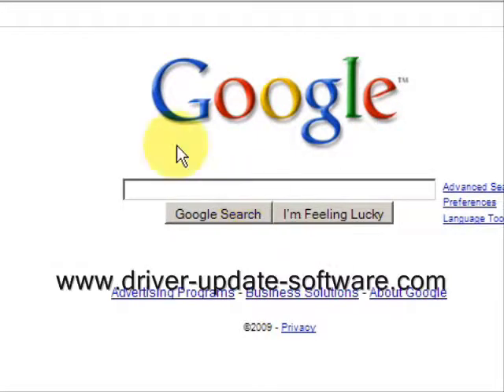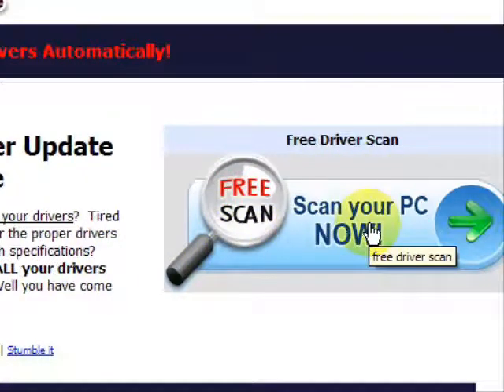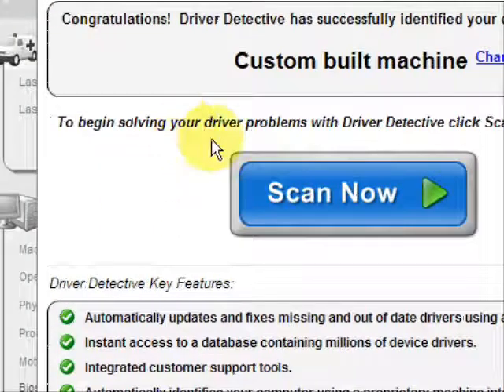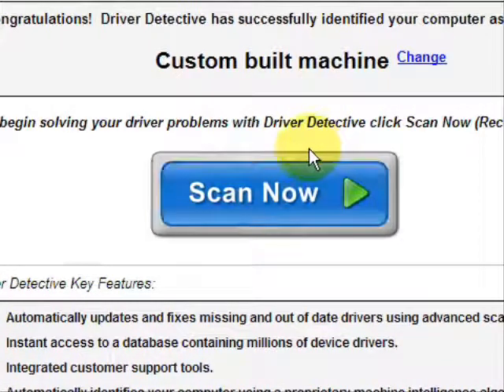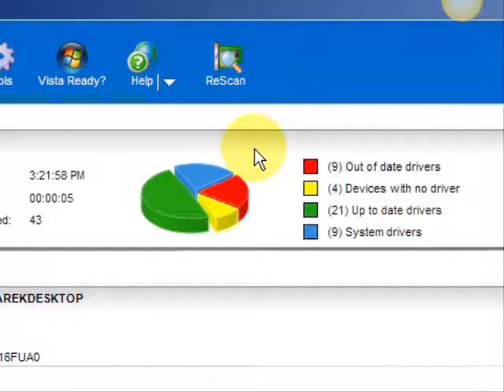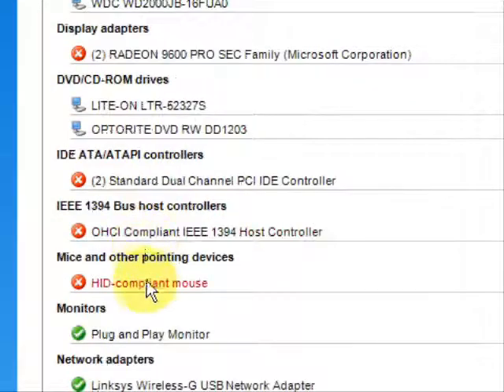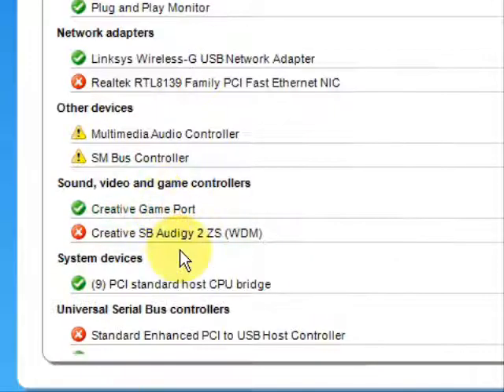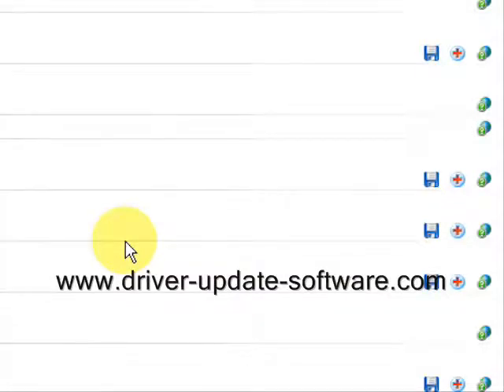Need A Microphone Repair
Looking for a microphone repair?  Well you have come to the right place.  In this tutorial I will explain how to fix microphone problems easily.